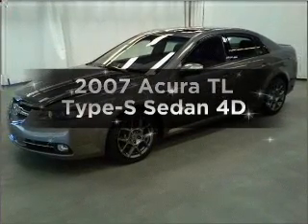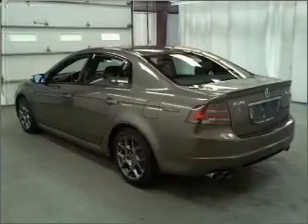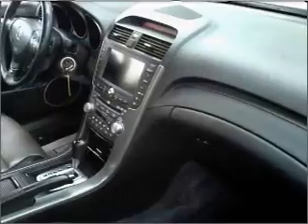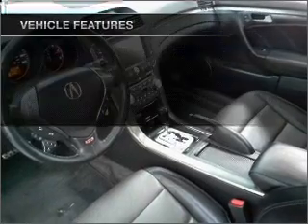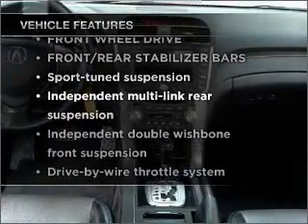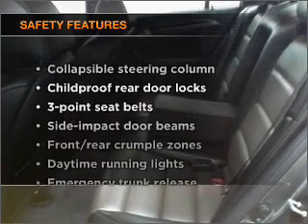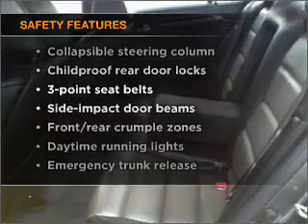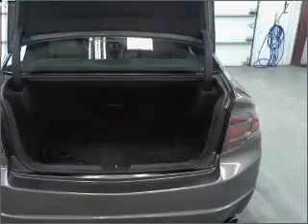2007 Acura TL - Manheim PA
Year: 2007
Make: Acura
Model: TL
Trim: Type-S Sedan 4D
Engine: 6 cylinder vtec 3.5 liter
Transmission:
Color: Gray
Mileage: 34508
Address:
14 Anthony Drive